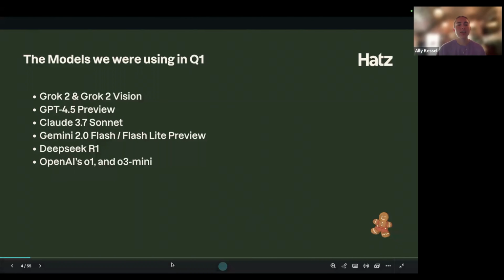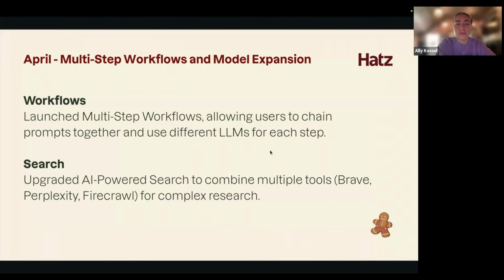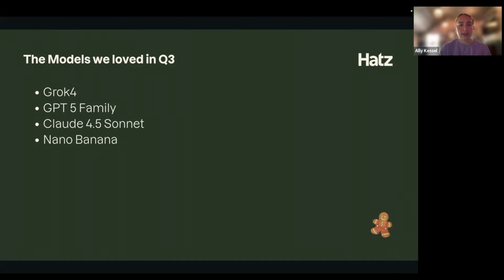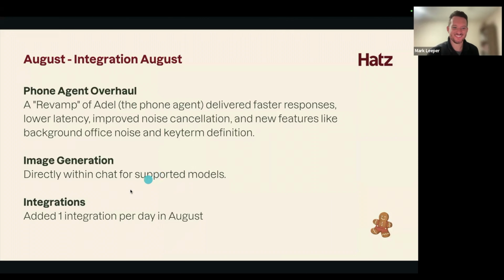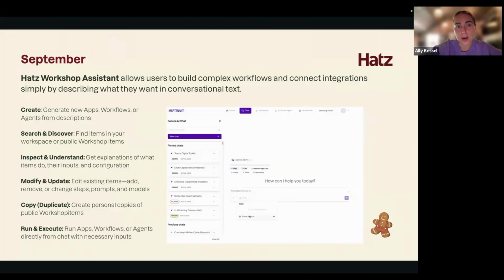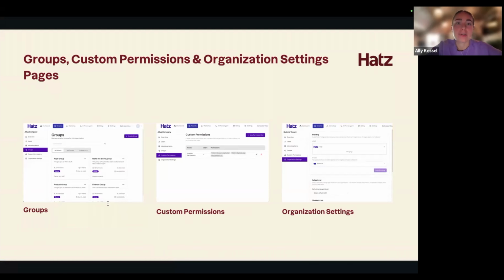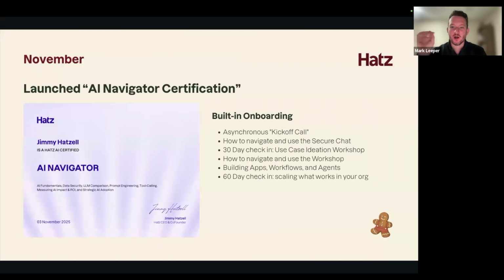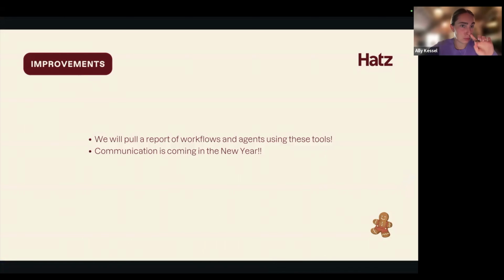Hatz AI Flashback Friday (26 Dec 2025)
Hatz AI is the secure AI platform for your business. Let Hatz become the AI operating system for your organization, and learn how to build your AI future